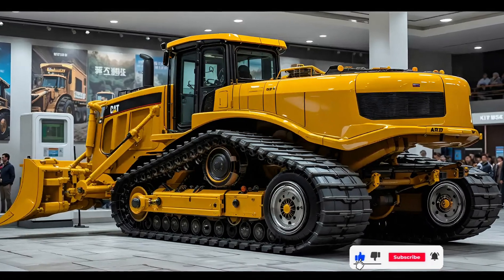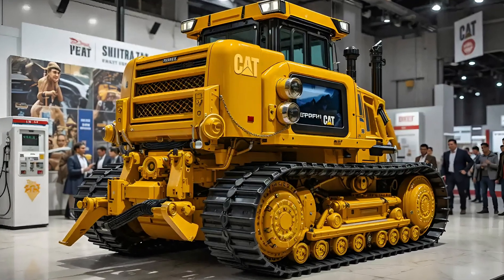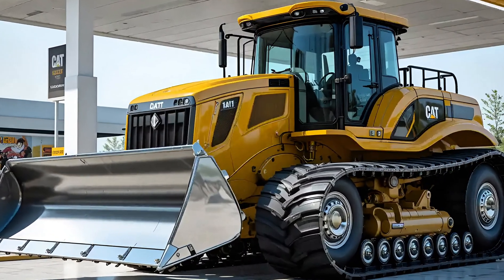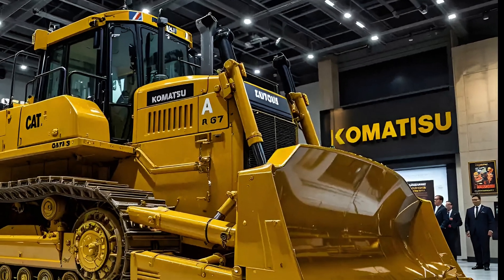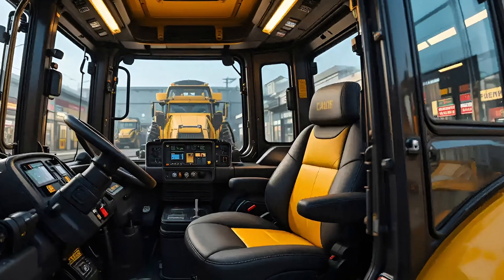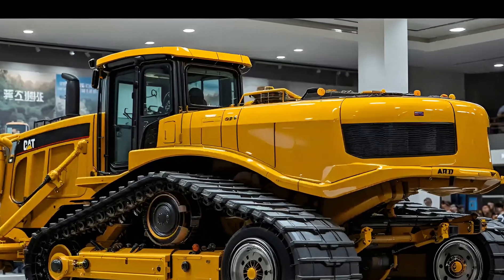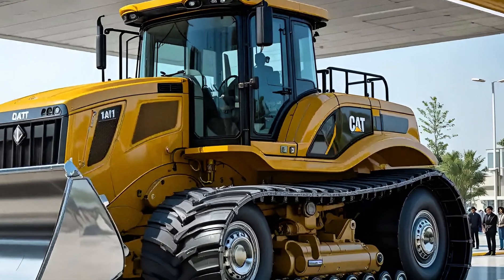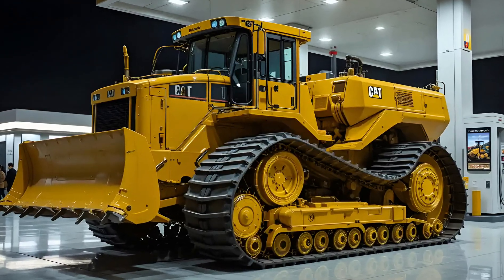Is the 2025 CAT D11 the Most Powerful Bulldozer Ever Built? 🚜💥👑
📄 Experience the unstoppable force of the 2025 CAT D11 Bulldozer—the king of heavy equipment. In this detailed review, we explore how Caterpillar has redefined power, technology, and operator comfort. From its monstrous blade to its advanced cab features, the new D11 isn’t just a dozer—it’s a revolution in earthmoving. With semi-autonomous control, an upgraded C32 engine, and futuristic design, the CAT D11 proves it’s not just back... it's better than ever. Get ready for a close-up look at the bulldozer that’s reshaping the future of construction and mining.

📌 Key Points:

CAT D11 redesigned for 2025 with enhanced power and fuel efficiency

New C32 engine with high torque and performance

Smart hydraulics and precision blade control

Advanced, quiet, and comfortable operator cabin

Touchscreen controls and ergonomic layout

Semi-autonomous and remote operation capabilities

Ideal for mining, construction, and large-scale earthmoving

Built-in GPS, diagnostics, and terrain-adaptive AI system